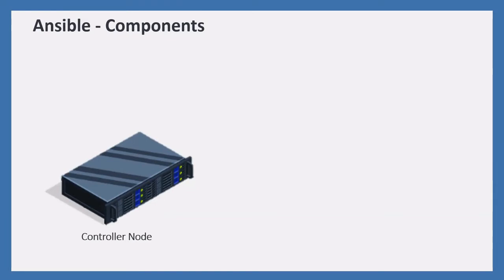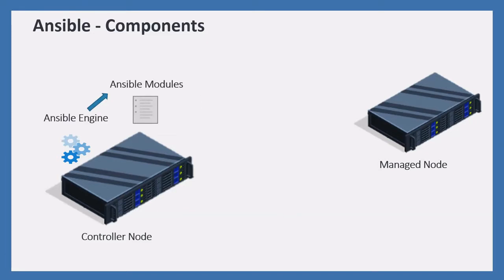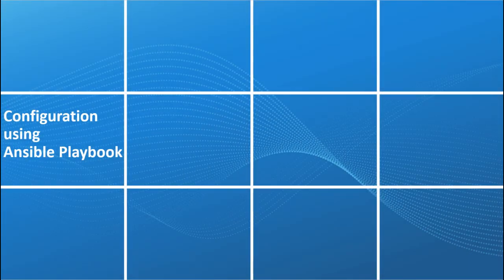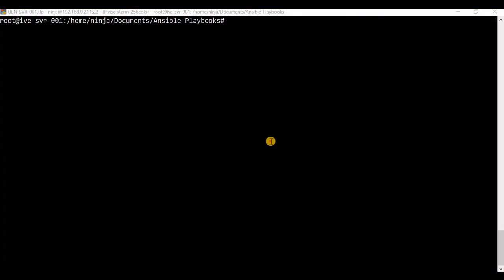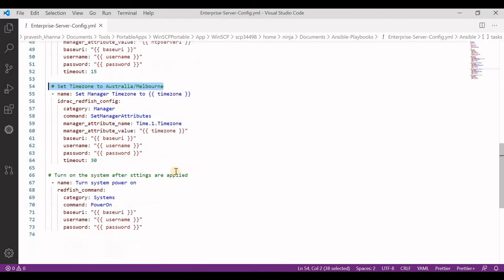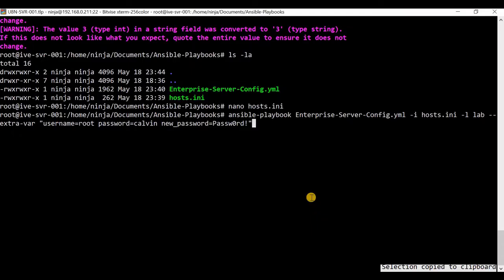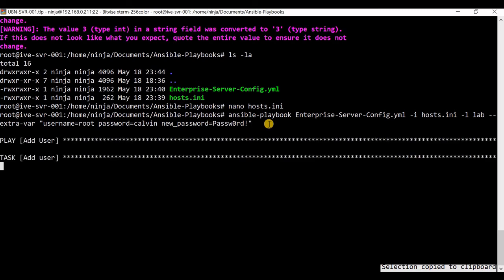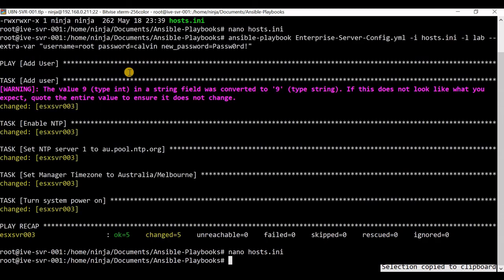Infrastructure Configuration using Ansible Automation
Quick overview of Ansible, Ansible Playbooks and how to configure DellEMC PowerEdge Server using Ansible Playbook.